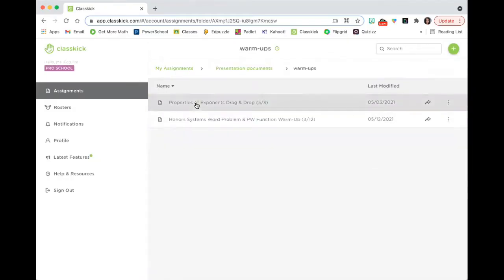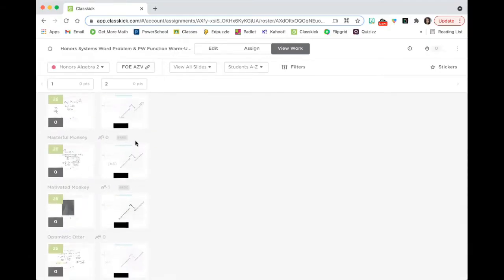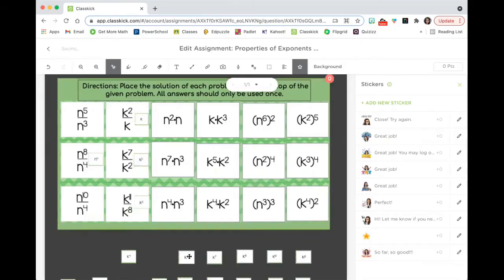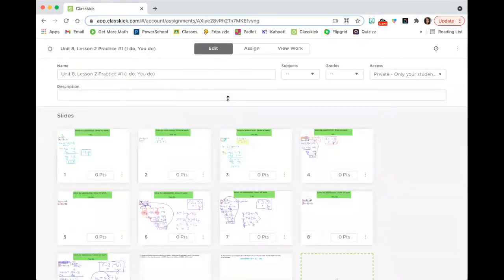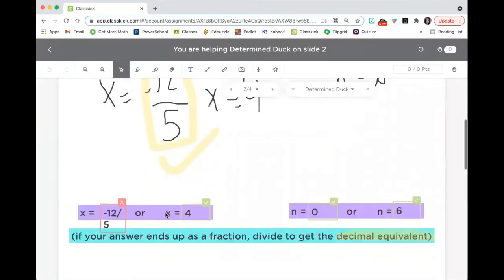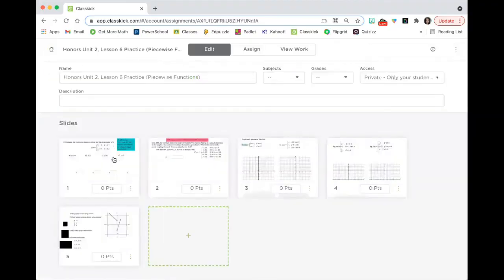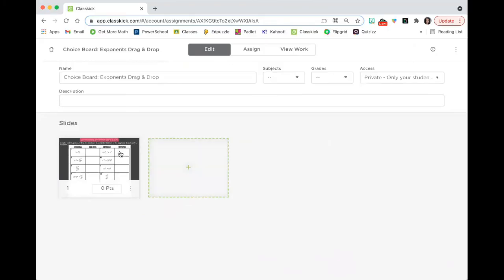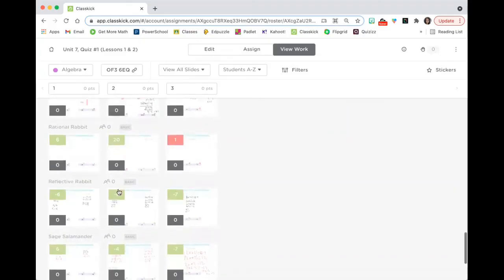High School Math with Classkick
See how this teacher is utilizing Classkick in their math classroom for warms-ups/bell-ringers, daily practice, choice boards, and assessment to see into student thinking and give immediate feedback.

This video is part of the Real Teachers series, featuring educators who use Classkick in their classrooms and share the impact it has had on their teaching and students.

Get started with a FREE teacher account at classkick.com!